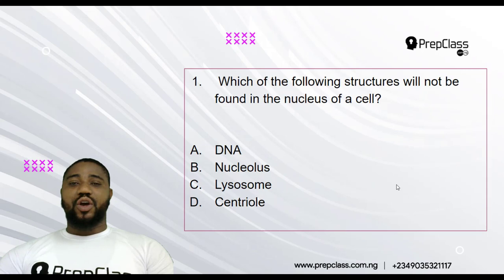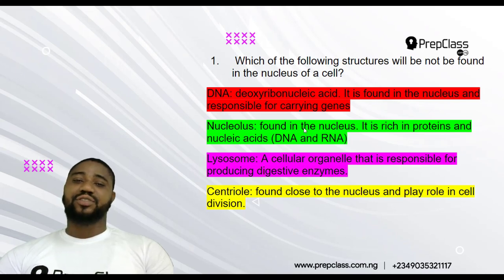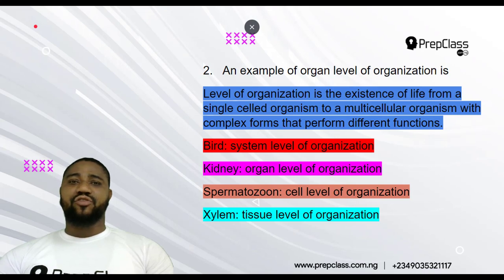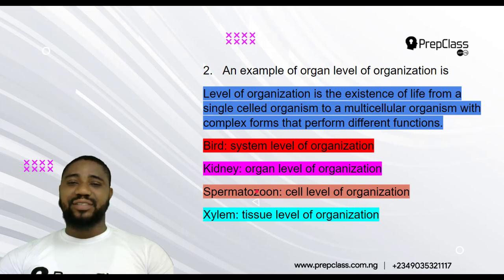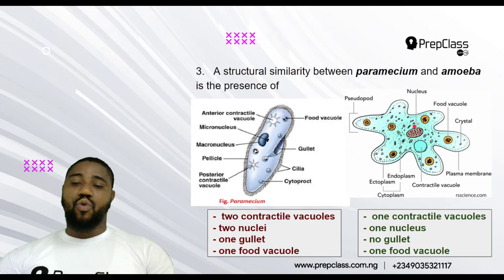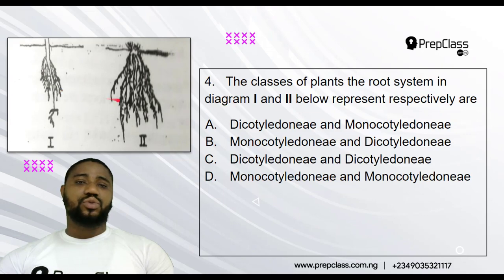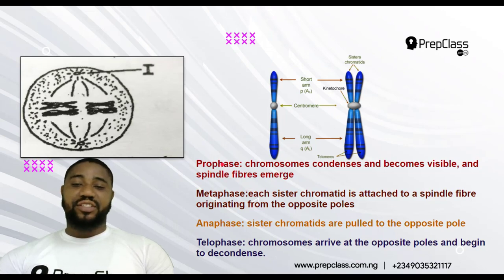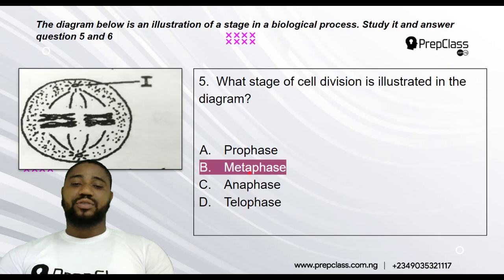A1 GUARANTEED IN BIOLOGY!!! Q1 - Q5 WAEC BIOLOGY 2019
Hello guys, welcome to Prepclass Tutors. Today we will be looking at WAEC 2019 Biology Past Questions and our focus will be on questions 1 to 5. But before we proceed, do well to like and comment on our videos, because by so doing you will get to see a lot of our contents which promise to be educative. So without wasting much time, lets proceed with this video!